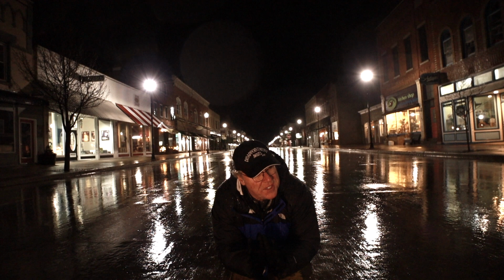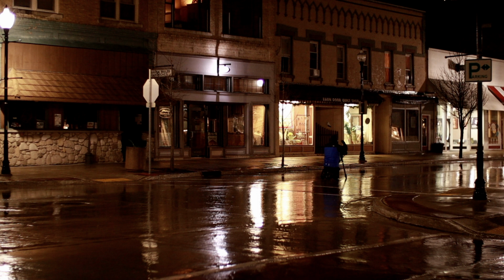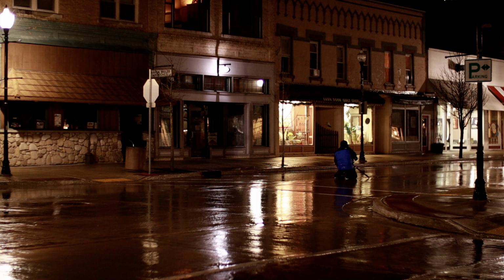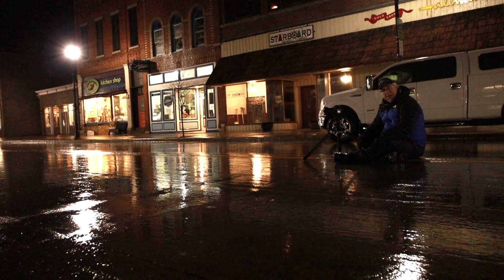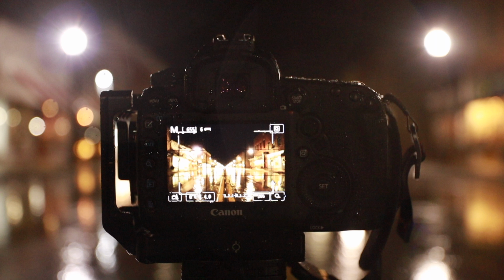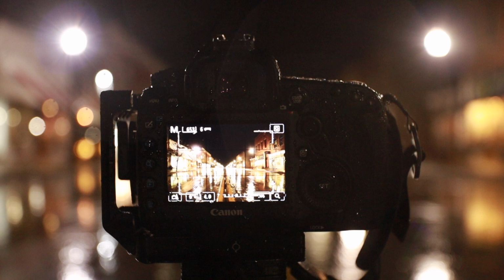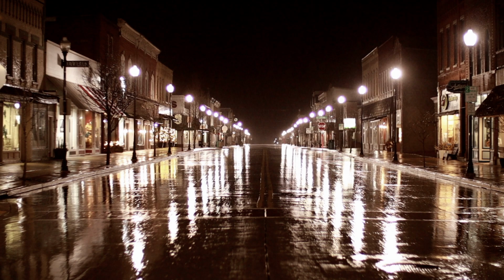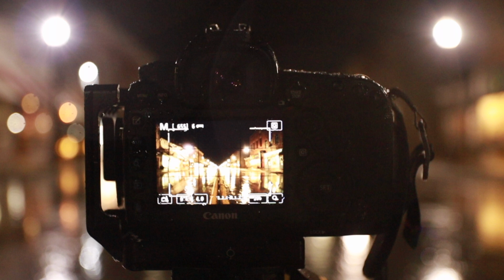Late Night Lockdown Streetscape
This 'Behind The Door' photo adventure drew some unexpected attention. I set out on a very stormy night to capture the deserted stillness and serenity of rain-soaked Main Street in downtown Sturgeon Bay in the middle of the night during lockdown.The result (revealed at the end), turned out better than I had hoped!

You might also be interested in my photosite: KODOphoto.smugmug.com

My primary photo & vlogging gear:

Main Photo Camera
 Canon 5D Mark IV DSLR
L Series Lenses
 Canon EF 16-35mm f/2.8 L III USM
 Canon EF 24-105mm f/4.0 L IS USM
 Canon EF 100mm f/2.8 L IS USM Macro
 Canon EF 100-400 f/4.5-5.6 L IS II USM w 2X teleconverter
Main Tripod, Head, L-Bracket
 Really Right Stuff Versa Series, TVC-34L Carbon Fiber (Long)
 AcraTech Panorama Head
 AcraTech Large Leveling Base
 Small Rig L-Bracket for Canon 5D MIV
Alternate Head
 Acratech  Ball Head w/Gimble & Pan
 AcraTech 7” Nodal Slide (for panoramas)
Filters
 Lee Lens Filter Rings: 67mm, 77mm, 83mm-WA
 Lee Filter Kit:
 0.6ND Grad.
 1.2ND Grad.
 0.9ND Hard
 ND10 Super Stopper
 Circular Polarizer

Vlogging Cameras, Lenses & Tripods
 Canon M50 (mirrorless) w/15-45mm f/3.5.-6.3 lens
 GOBE ND2 49mm circular variableND
 Sigma 16mm f/1.4 lens
 Tiffen 67mm circular variable ND
 Gitzo  GT-1545T Traveller Tripod w/Bexin V30 Ballhead

 DJI OSMO Action 4K HDR
 PGYTECH Cage & SelfieStick
 PGYTECH HD PRO Filters: ND8-PL, ND16-PL, ND32-PL & ND64-PL

On-Camera Microphones
 Rode Stereo Video Mic X
 Rode Video Mic Pro (shotgun)
 Rode Video Mic GO (shotgun)
 2X Rode Wireless GO Compact Digital Systems
 Rode Lavalier Wireless GO (omnidirectional)

Stereo Audio Field Recorder
 ZOOM Handy Recorder H4n

Drone
 DJI Mavic Air2 Fly More Combo